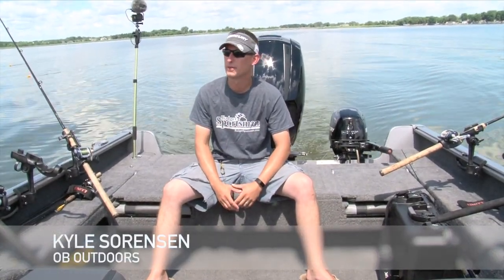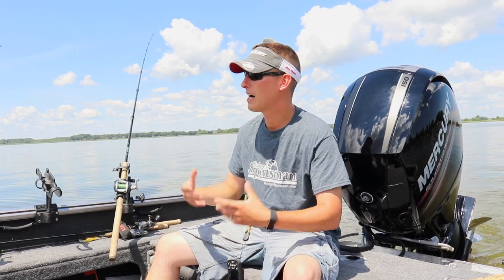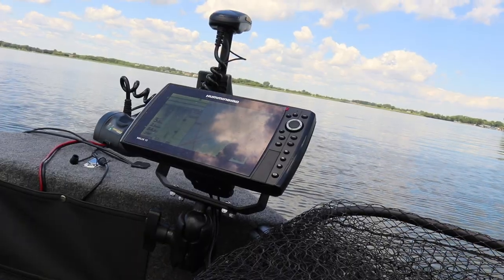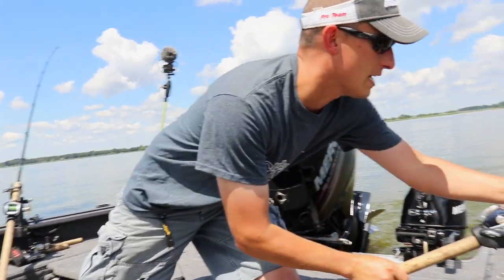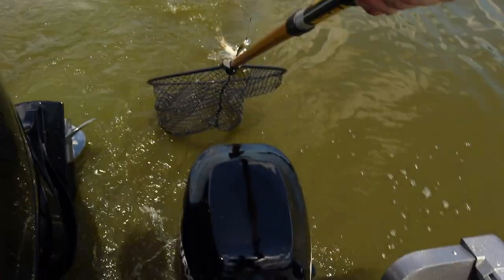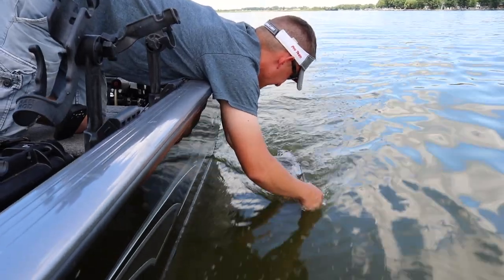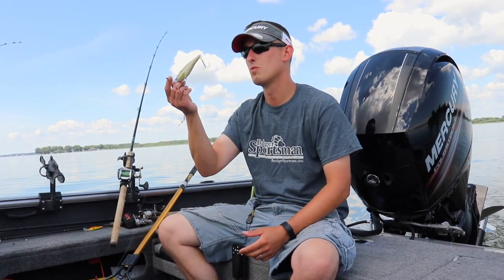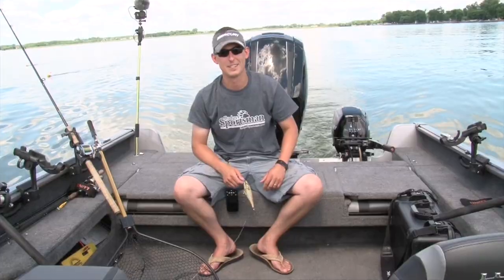Trolling with Minnkota I - Pilot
Kyle Sorensen with OB Outdoors gives us the rundown on the benefits of trolling with the I-Pilot system. This is one you don't want to miss out on!

Audio: Hanging_Out - Youtube.com